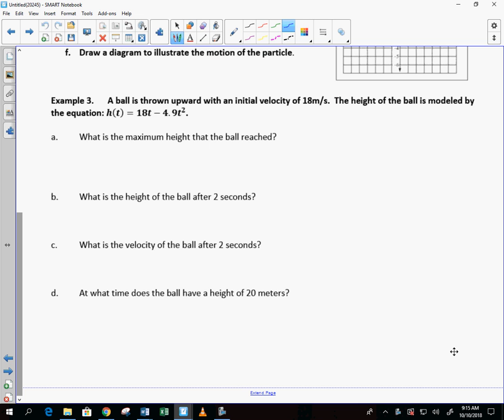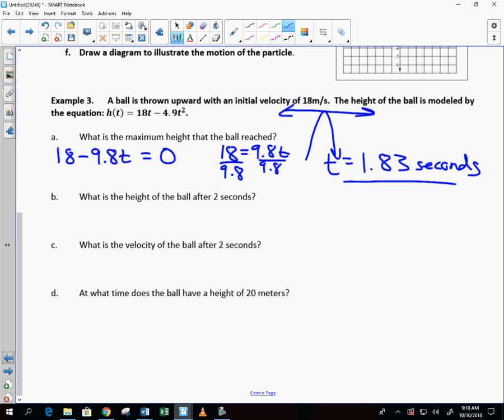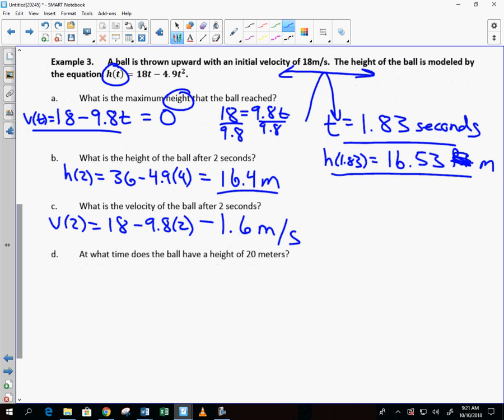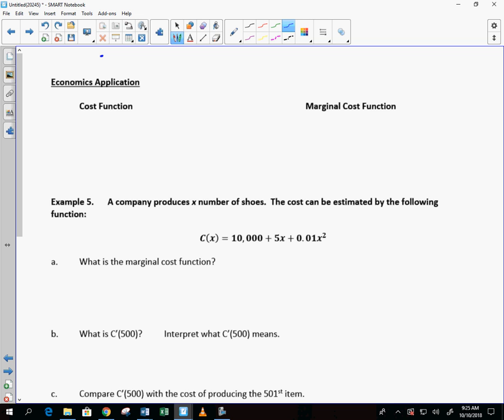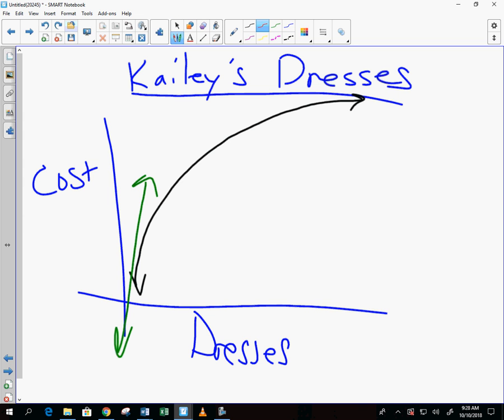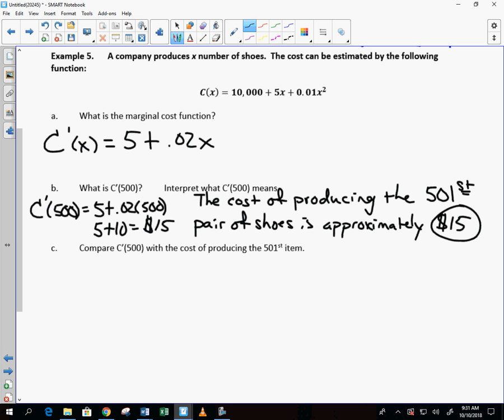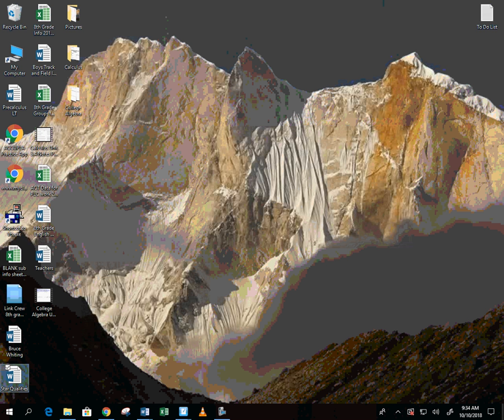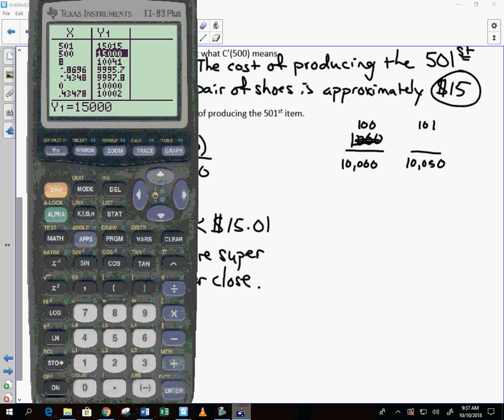Calculus Unit 3 4 Notes Applications of Derivatives to Economics and Motion 2018